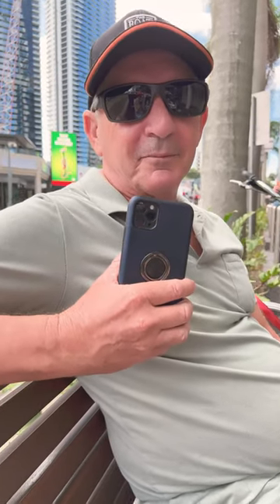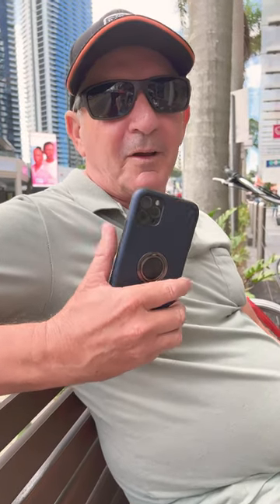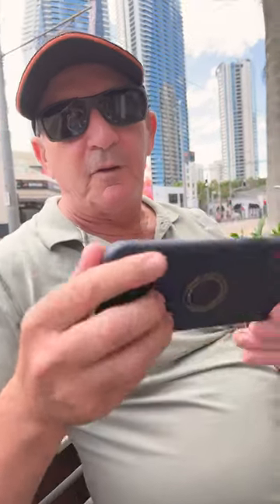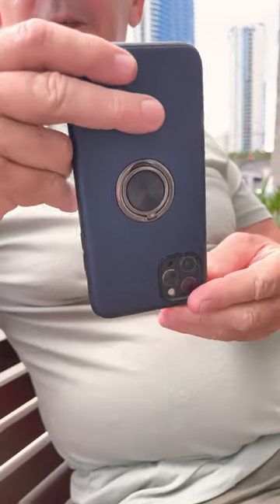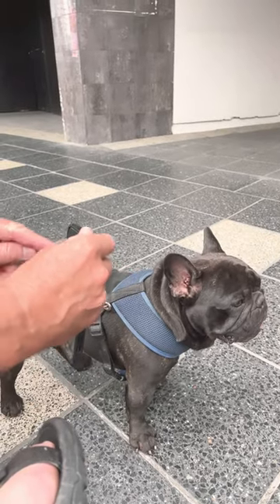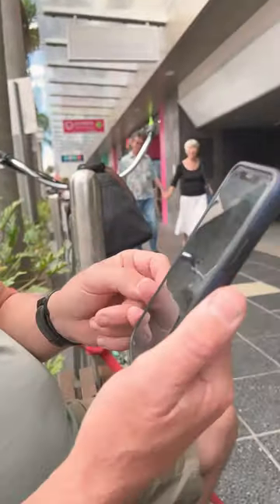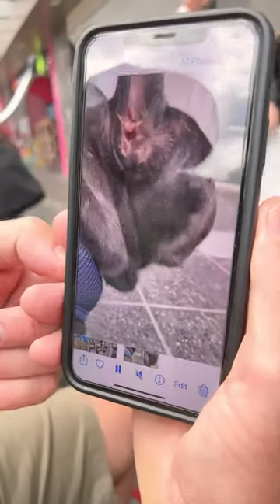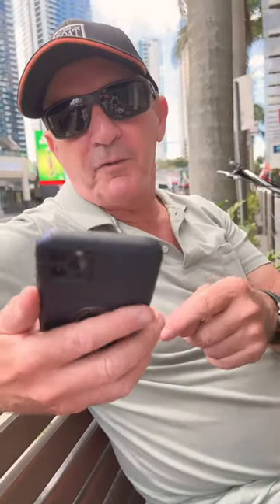How To Take Better YouTube Shorts On Your Phone//Top Tip For Shooting Video On Your Phone 😎🎥🎬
Local and Creative Productions videographer Gary Tresize shares a great tip on how to take better YouTube shorts on your phone 👍😎